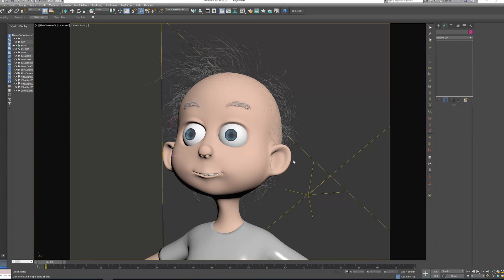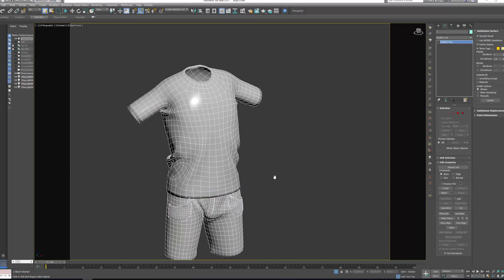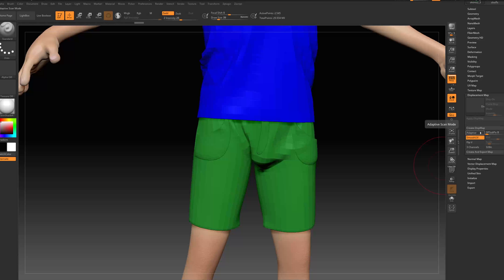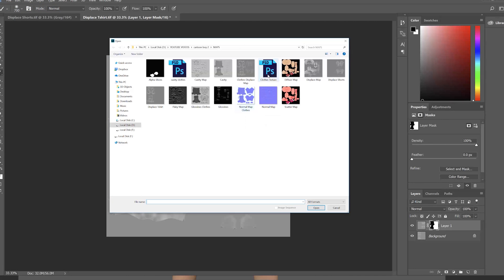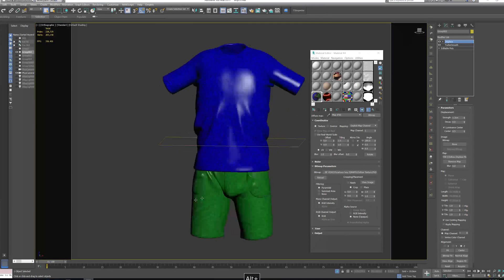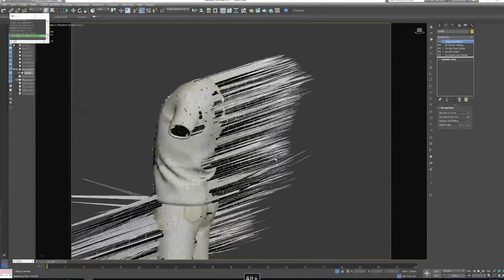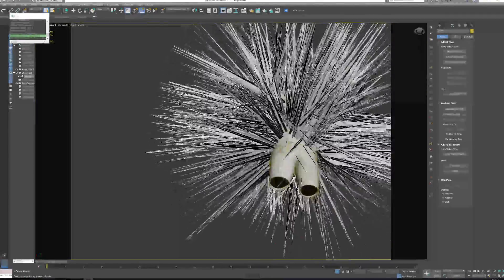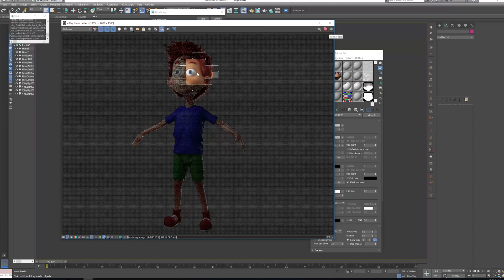3ds Max 2017 - Baking Maps and creating Clothes Material with V-Ray - Part 13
In this video I am showing you how I ave baked some clothes maps in Zbrush and edit them in Photoshop, final clothes material in 3ds max and V-Ray!